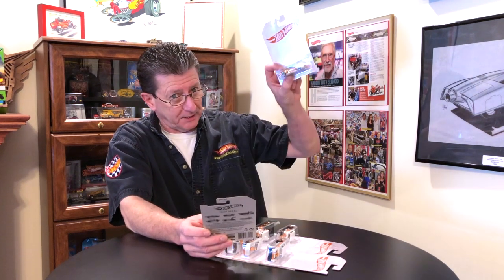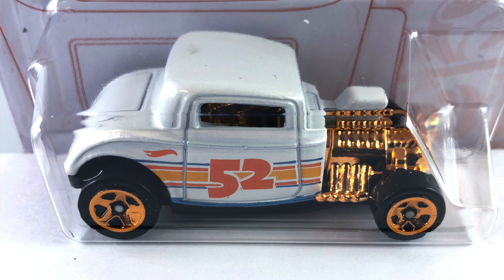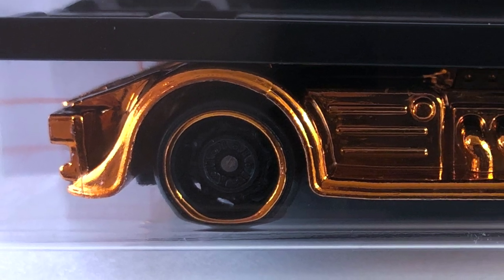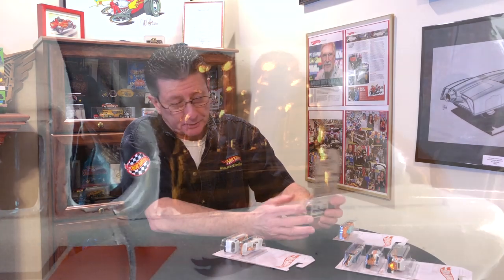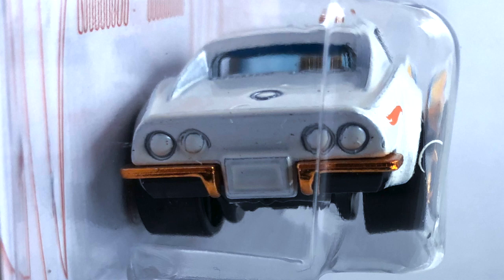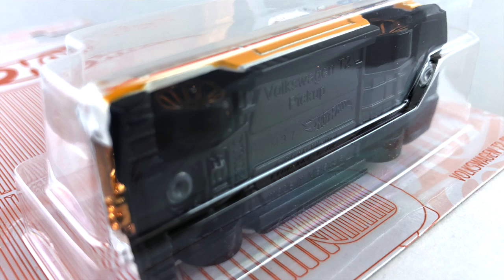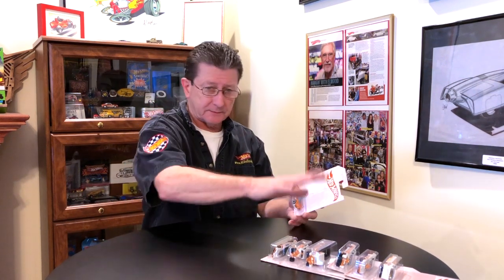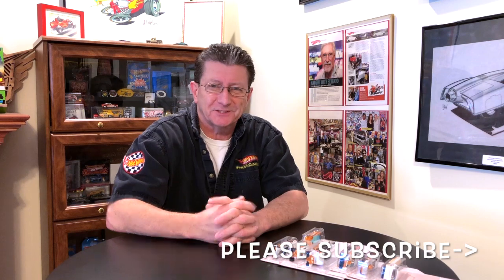Hot Wheels 52nd Anniversary Pearl and Chrome with Chase Car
Hot Wheels Pearl and Chrome 52nd Anniversary with Chase Car, this set includes, 55 Chevy Gasser, 32 Ford, Volkswagen T2 Pickup, 68 Corvette, Gas Monkey Garage, Gazella GT,  Fast Bed Hauler, Muscle Speeder,

Watch Kid Friendly Hot Wheels videos showing all the newest Hot Wheels Toys before they hit the shelves! Watch as we put together and play with Hot Wheels track sets too!